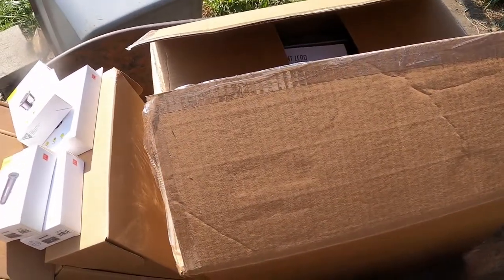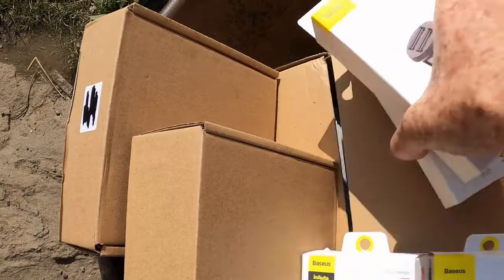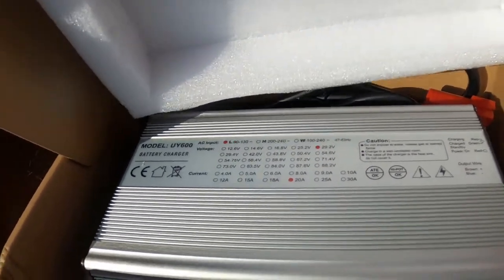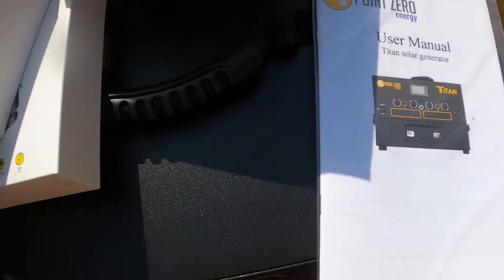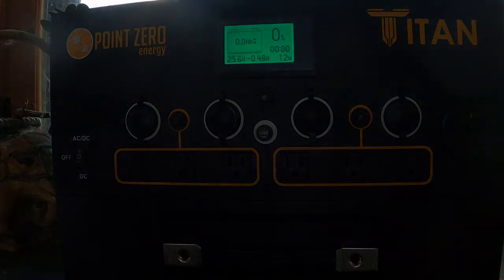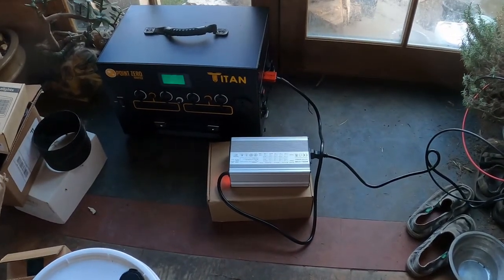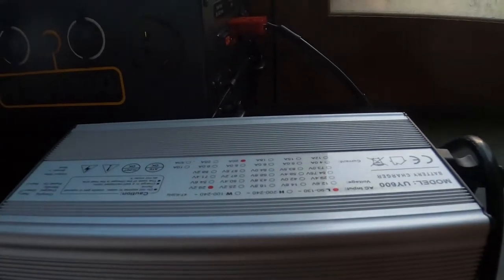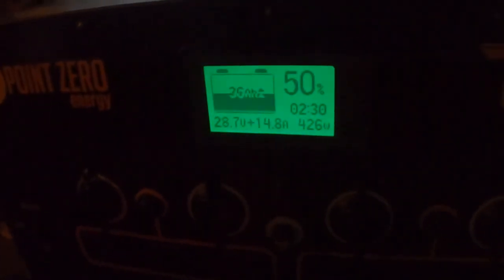Titan Solar Generator initial unboxing and charge attempt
This was filmed over a month ago, been waiting to find out what the *bang* fuse blowing sound is before trying to actually use it...*Follow up video coming soon*

Original Compost The Wealthy t-shirts (hemp/org cotton)